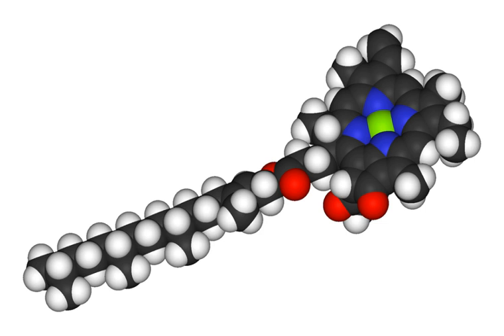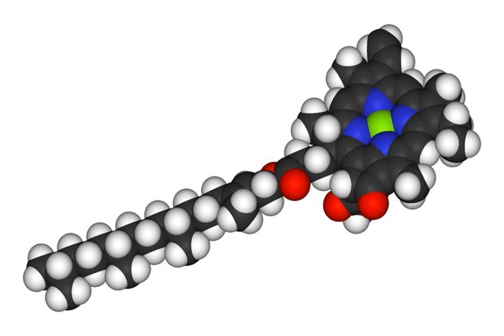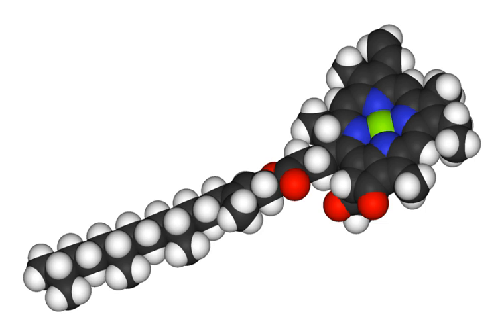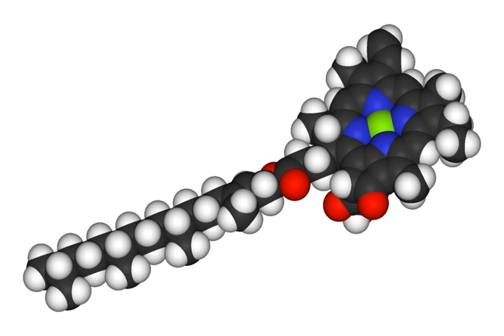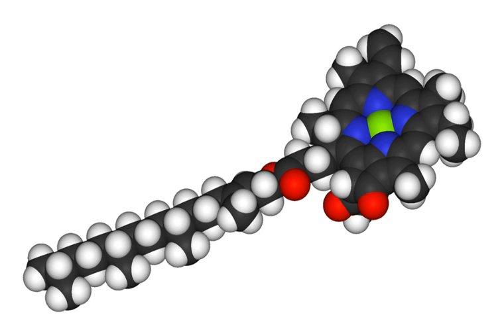Magnesium in biology | Wikipedia audio article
This is an audio version of the Wikipedia Article:
Magnesium in biology

00:01:00 1 Function
00:02:18 1.1 Human health
00:04:32 1.1.1 Nerve conduction
00:04:59 1.1.2 Hypertension
00:05:43 1.1.3 Diabetes and glucose tolerance
00:06:05 2 Dietary recommendations
00:09:22 3 Food sources
00:13:16 4 Biological range, distribution, and regulation
00:13:19 5 Biological chemistry
00:16:22 5.1 Chlorophyll
00:17:18 5.2 Enzymes
00:17:44 5.3 Essential role in the biological activity of ATP
00:19:06 5.4 Nucleic acids
00:19:32 5.5 Cell membranes and walls
00:20:50 5.6 Proteins
00:21:56 5.7 Manganese
00:23:09 5.8 Importance in drug binding
00:24:14 6 Measuring magnesium in biological samples
00:24:55 6.1 By radioactive isotopes
00:25:06 6.2 By fluorescent indicators
00:26:31 6.3 By electrophysiology
00:27:05 6.4 By absorption spectroscopy
00:28:09 7 Magnesium transport
00:29:22 7.1 Ligand ion channel blockade
00:31:36 8 Plant physiology of magnesium
00:32:15 8.1 Nutritional requirements and interactions
00:32:46 8.2 Distributing magnesium ions within the plant
00:35:37 8.3 Magnesium, chloroplasts and photosynthesis
00:40:48 8.4 Magnesium stress
00:43:56 9 See also
00:47:03 10 Notes

- Socrates

SUMMARY
Magnesium is an essential element in biological systems. Magnesium occurs typically as the Mg2+ ion. It is an essential mineral nutrient (i.e., element) for life and is present in every cell type in every organism. For example, ATP (adenosine triphosphate), the main source of energy in cells, must bind to a magnesium ion in order to be biologically active. What is called ATP is often actually Mg-ATP. As such, magnesium plays a role in the stability of all polyphosphate compounds in the cells, including those associated with the synthesis of DNA and RNA.
Over 300 enzymes require the presence of magnesium ions for their catalytic action, including all enzymes utilizing or synthesizing ATP, or those that use other nucleotides to synthesize DNA and RNA. [cite needed]
In plants, magnesium is necessary for synthesis of chlorophyll and photosynthesis.